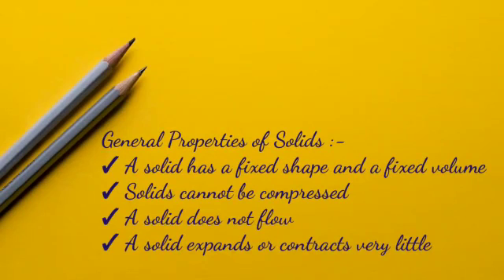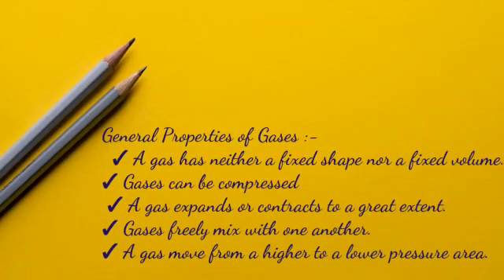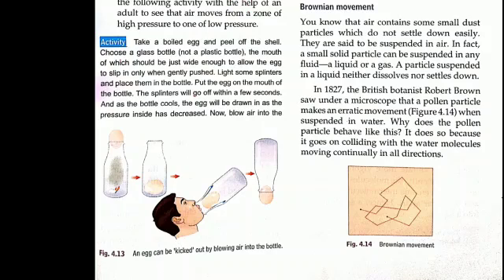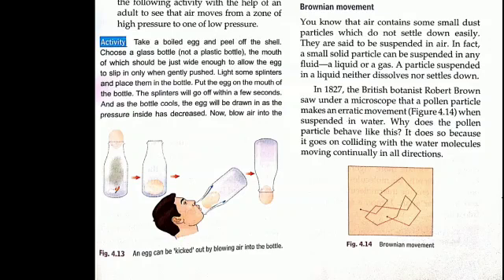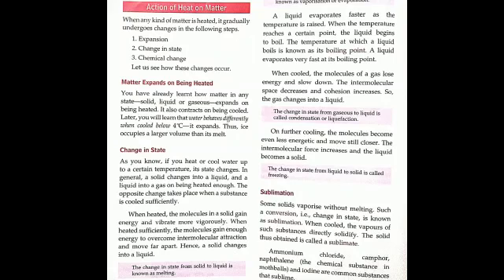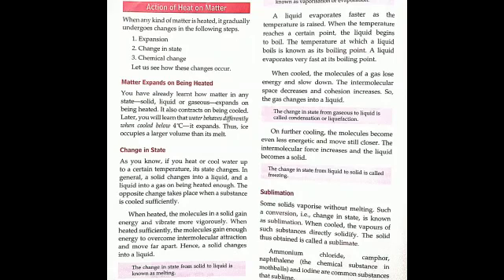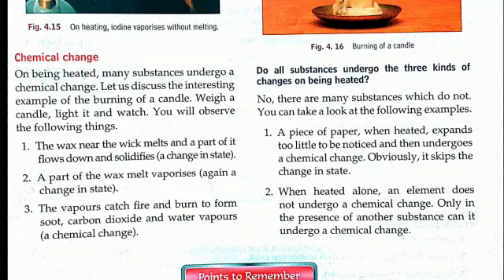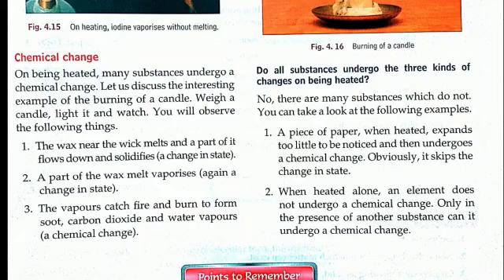VI STD SCIENCE